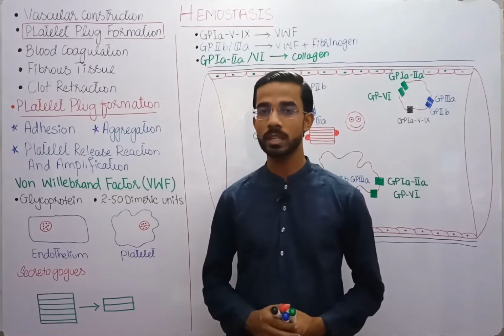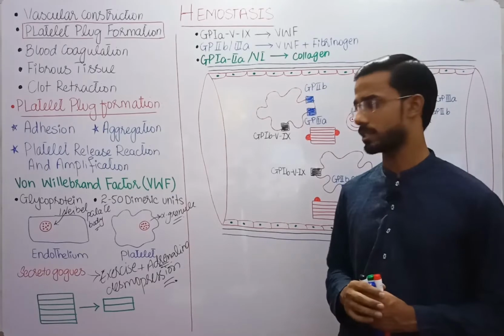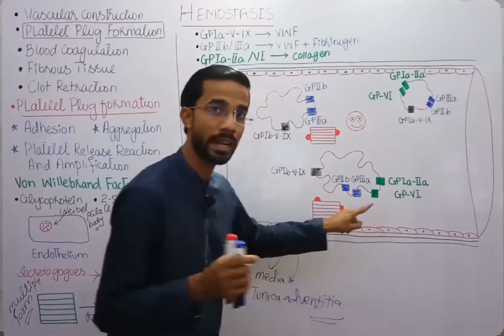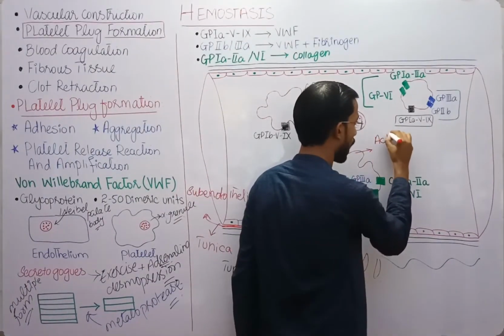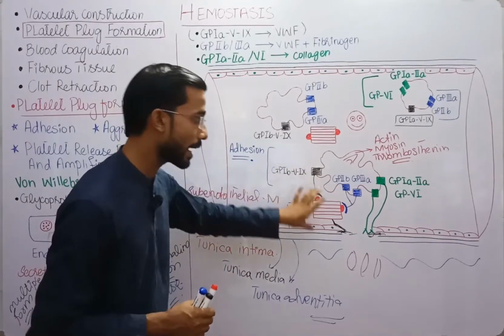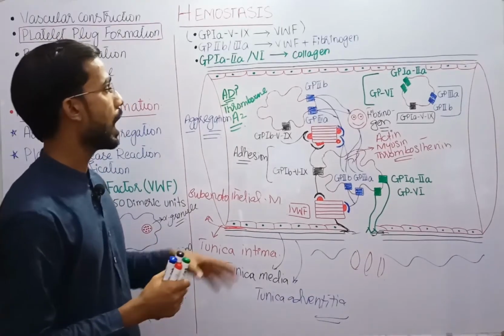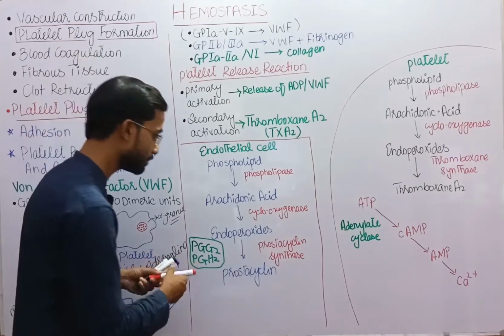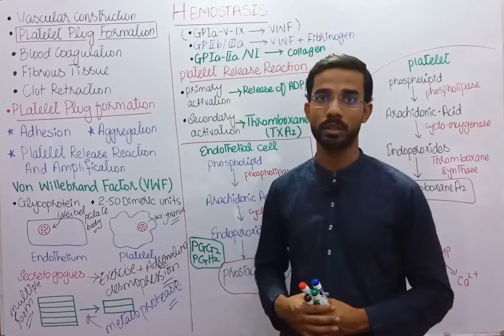PLATELET PLUG FORMATION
Hi! Guys Med Lecto provides conceptual medical lectures for the perfection in medical field. !!
Hemostasis is a process that stops bleeding and repairs the damage. Basically five processes are involved in hemostasis:
(1) Vascular Constriction
(2) Platelet Plug Formation
(3) Blood Coagulation
(4) Fibrous Tissue Formation
(5) Clot Retraction and Serum Expression
                                            Vascular Constriction
* Local Myogenic Spasm
* Local Autacoid Factor
* Nervous Reflexes
* Adhesion
* Aggregation
* Platelet release reaction